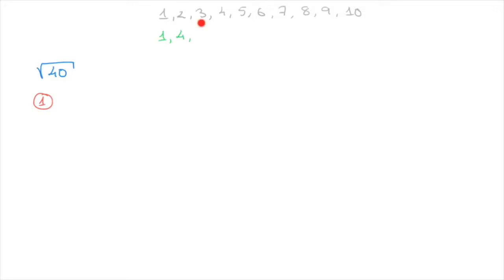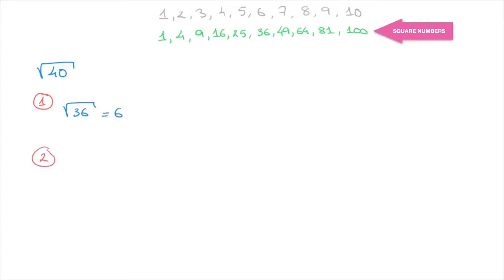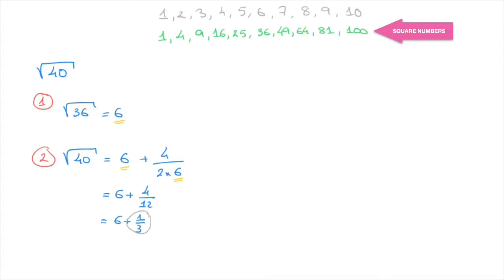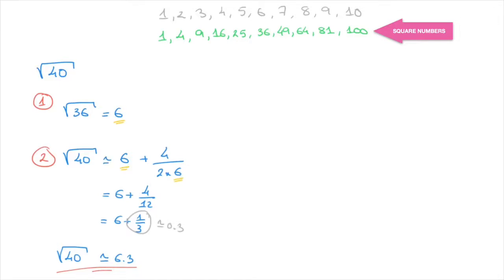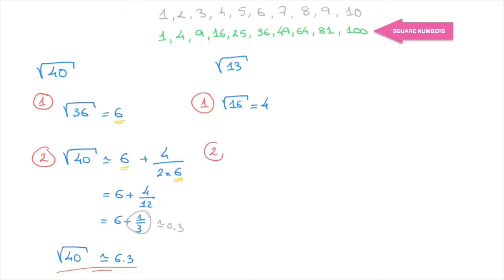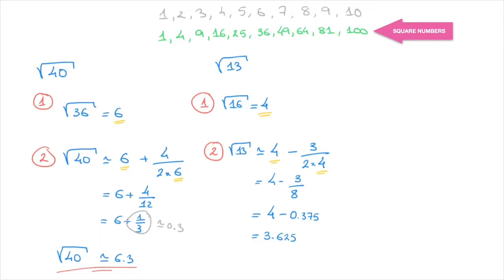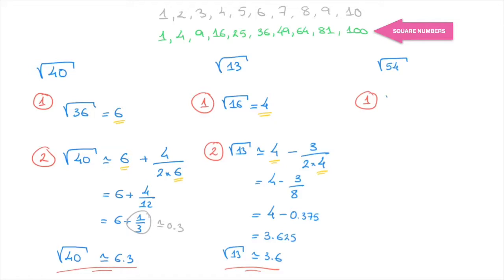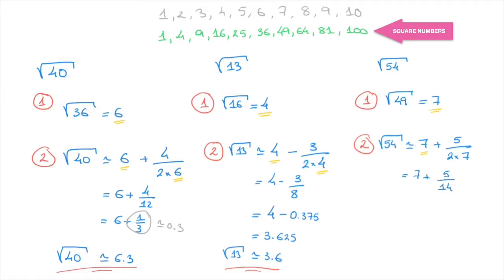Square Roots By Hand | No Calculator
Learn how to calculate square roots, by hand, without a calculator. The trick, or method, is explained in two simple steps and illustrated with three worked examples. We start from the closest square number and then subtract, or add, a fraction of the difference between the initial number and the square number we used.